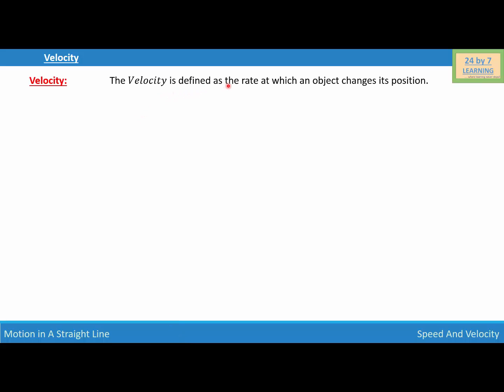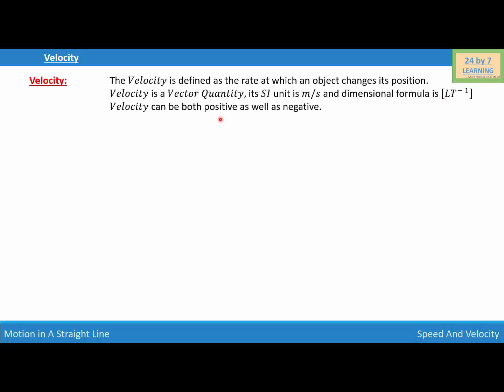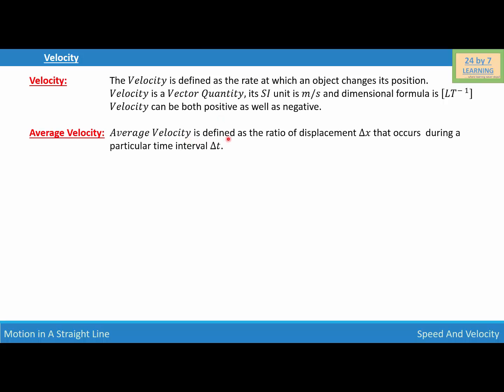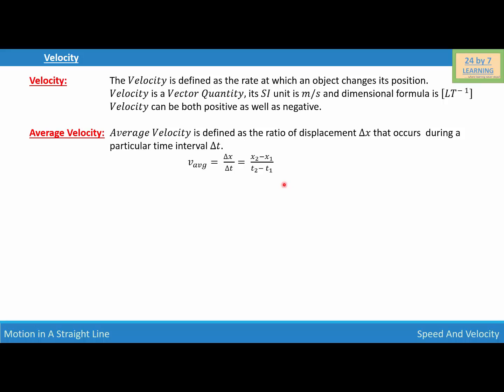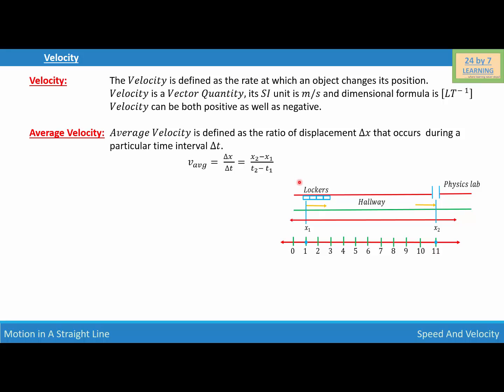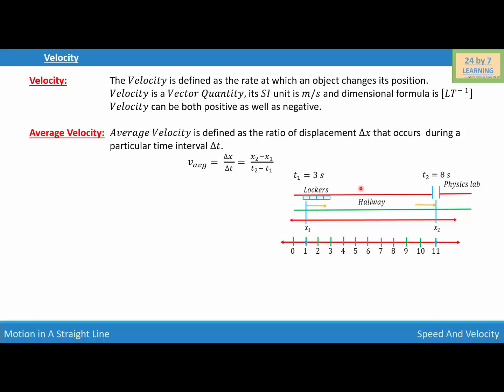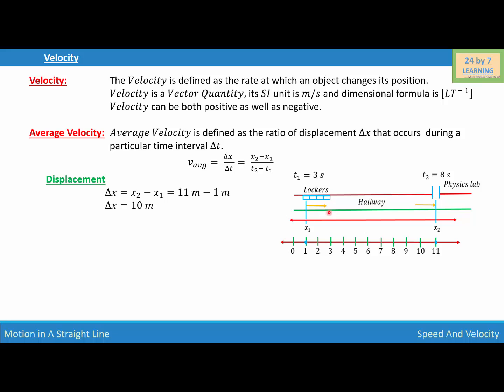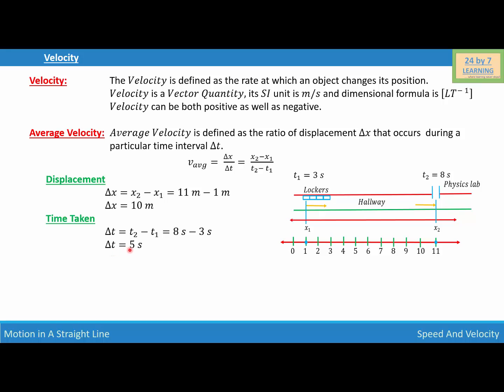Video 6: Velocity and Average Velocity